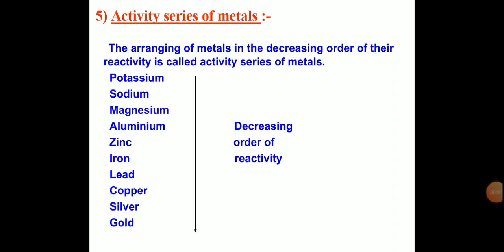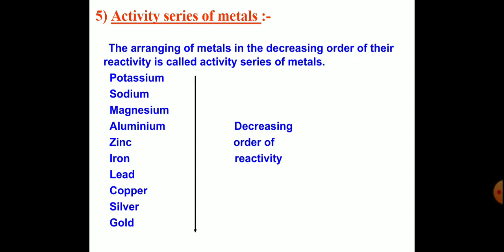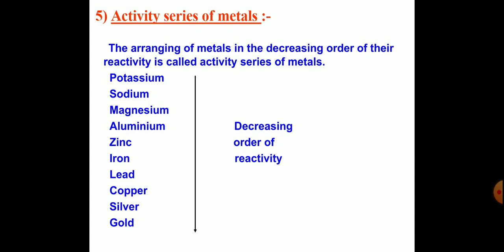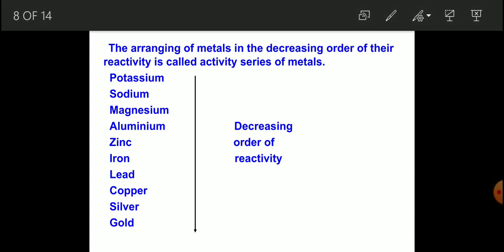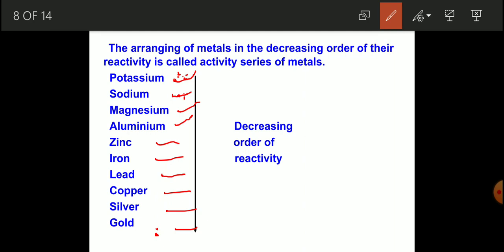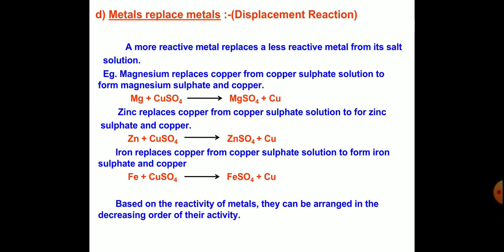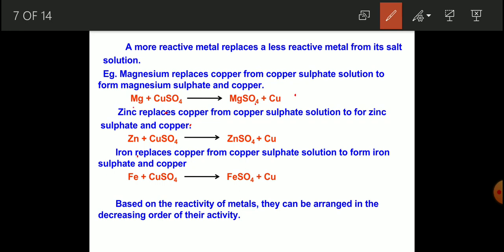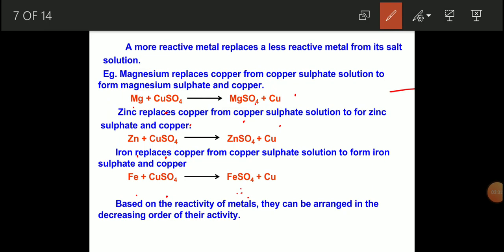DISPLACEMENT REACTIONS /CLASS 8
By seeing the reactivity series